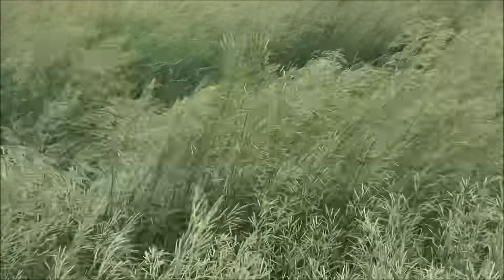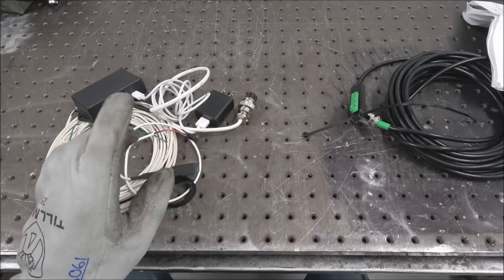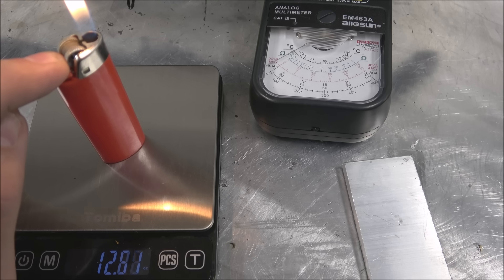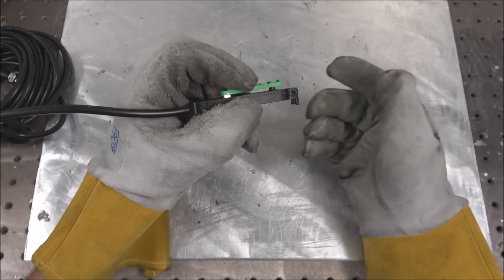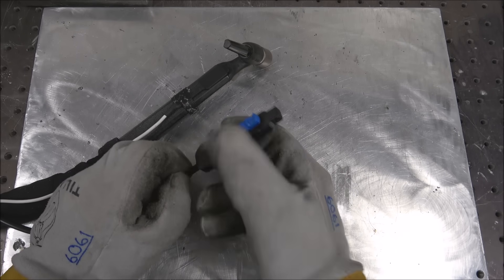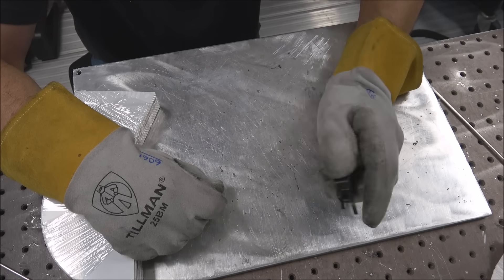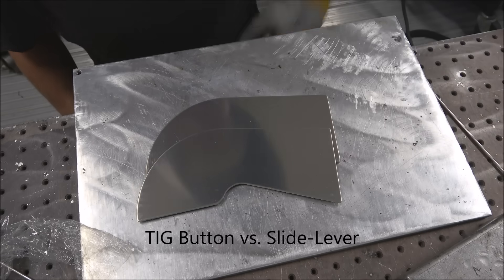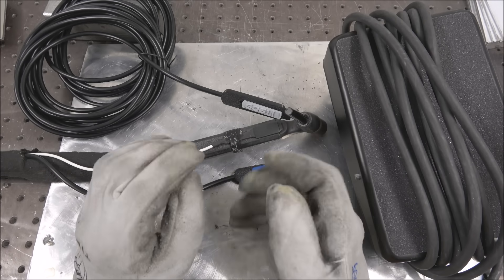TIG Amperage Controller Showdown - TIG Button VS. Slide Lever 6061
Testing/Demonstrating The pros and cons on these two amperage controllers